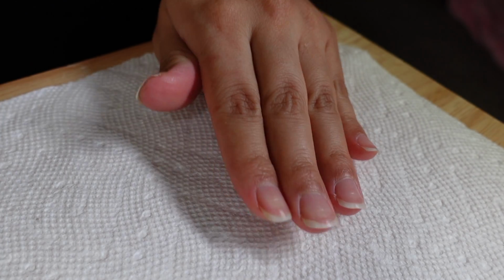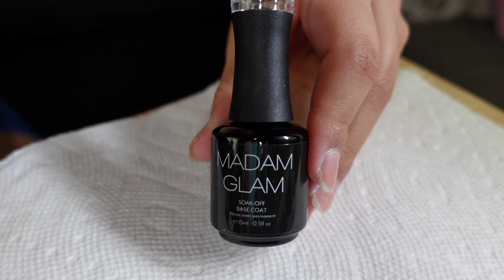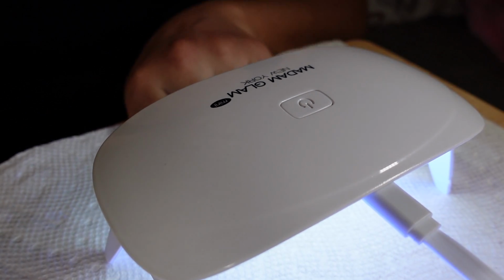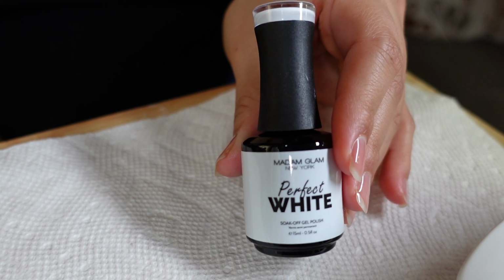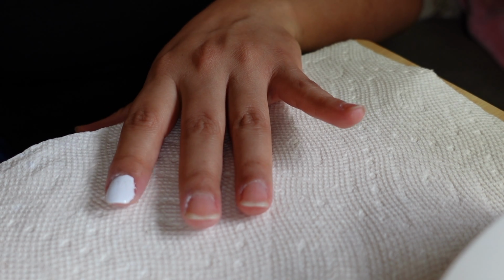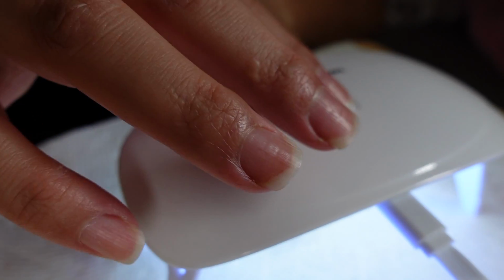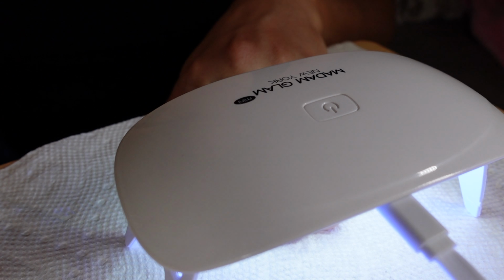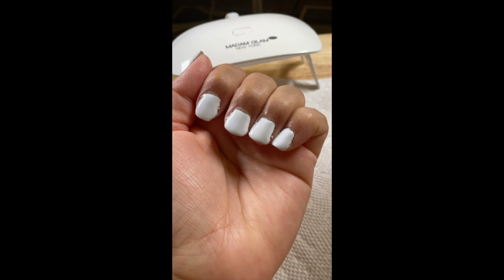How To Do Fast & Easy Gel Nails At Home| Madam Glam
Open Me ⤵︎

Easy Gel Nails Using Madam Glam!

Code SANDY15

*** Products Mentioned
Madam Glam Gel Set With UV/LED Light

Makeup Revolution Conceal & Define Full Coverage- F10
Kokie Cosmetics Full Cover- 60W
Frankie Rose Matte Perfection Foundation- Oatmeal Blend
Nyx Born To Glow- Classic Tan
Elf Flawless Finish- Cashew
Giorgio Armani Luminous Foundation- 6.5
Estee Lauder Double Wear- 3W2 Cashew
Loreal Infalliable Foundation- 107

Hello my name is Sandy, and I have a passion for makeup, fashion, food. I love making YouTube videos. You will find makeup reviews, first impressions, Get ready with me, Makeup tutorials on Drugstore, High end, some occasional vlogs. Thank you for all your love and support ❤️